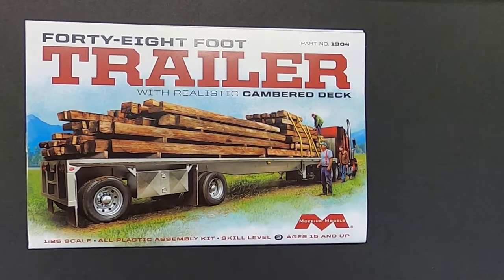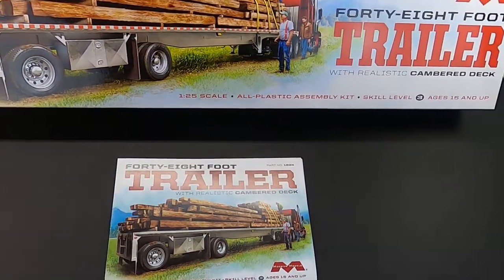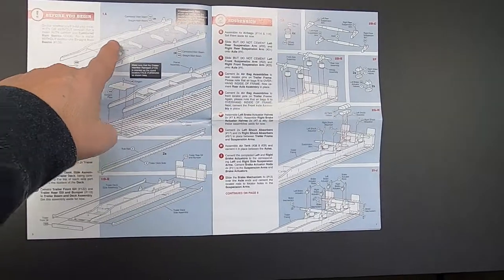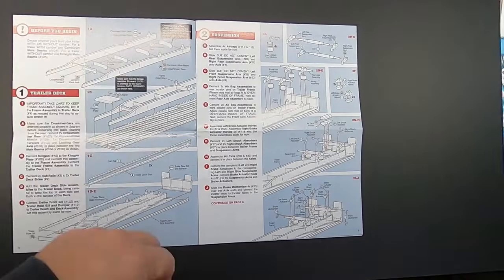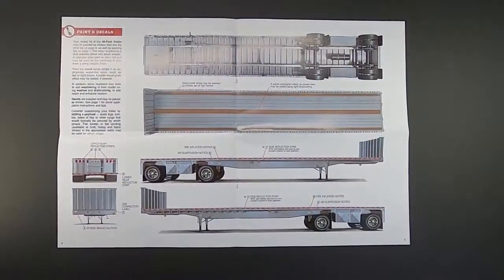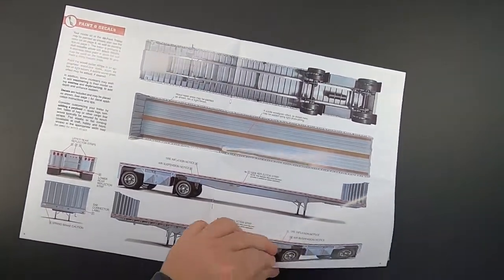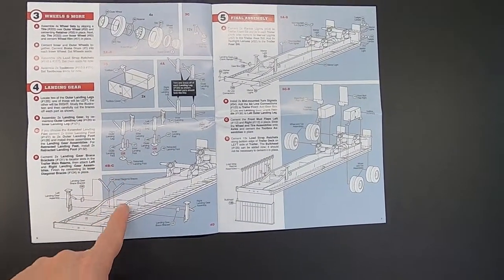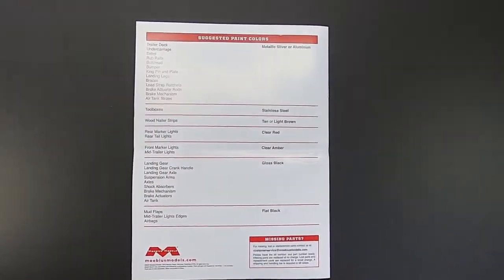MOEBIUS 48 foot Trailer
Look at what's inside the "ALL NEW' Moebius 48 foot trailer kit.

Is this kit worth the price?

Throttle Power